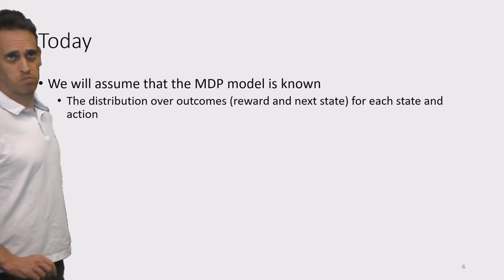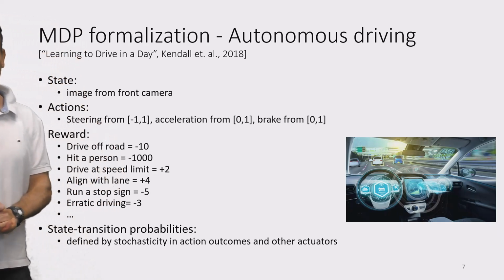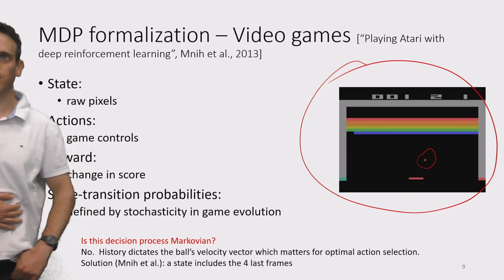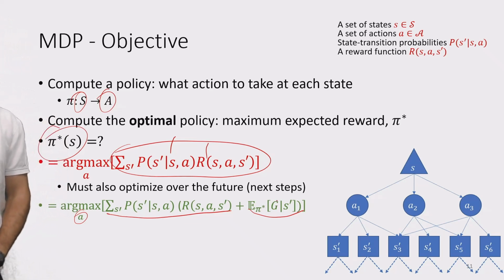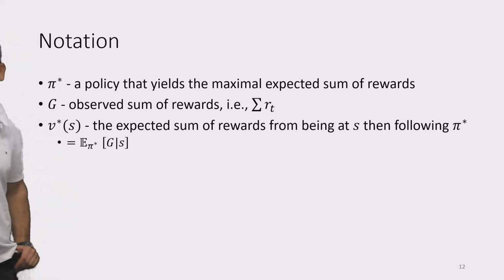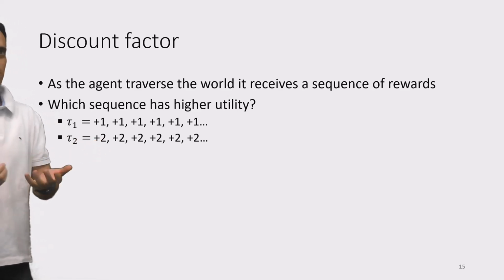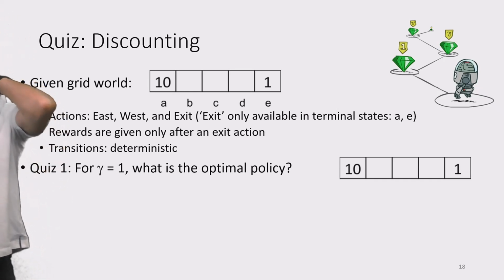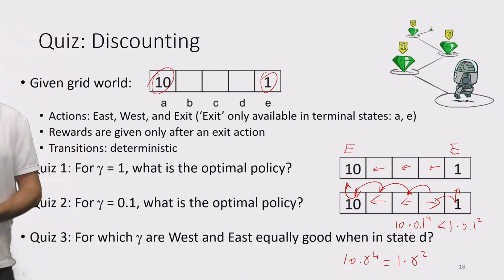M03V02 Markovian decision process formalization